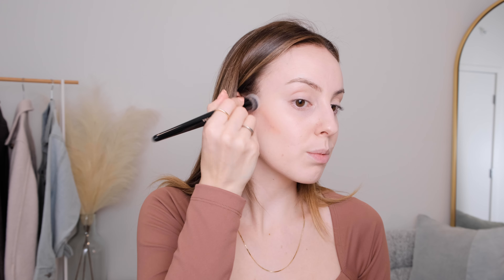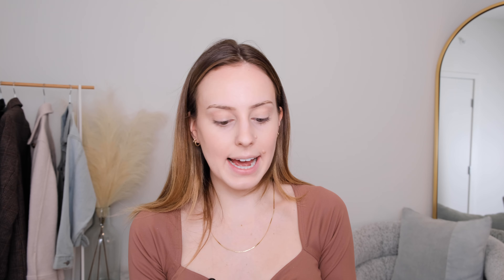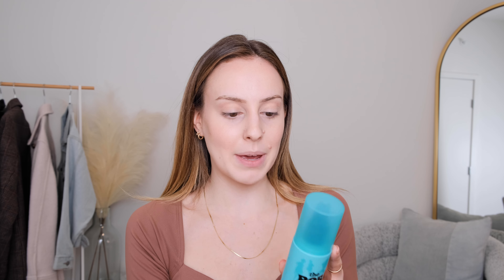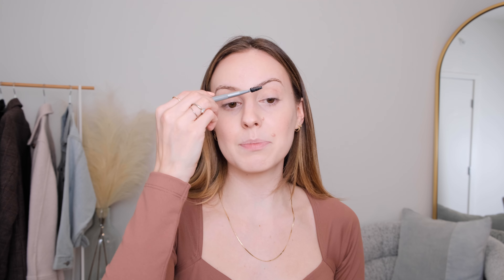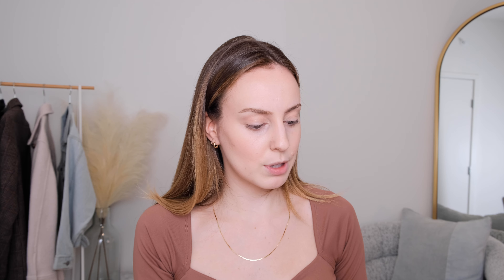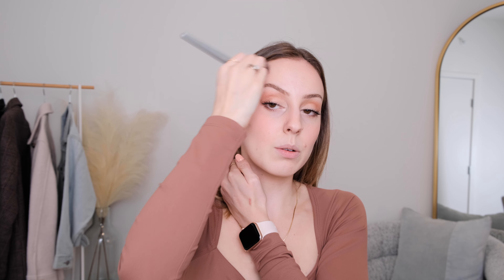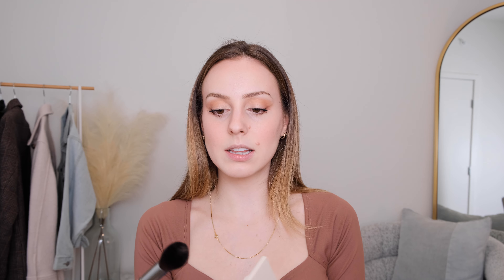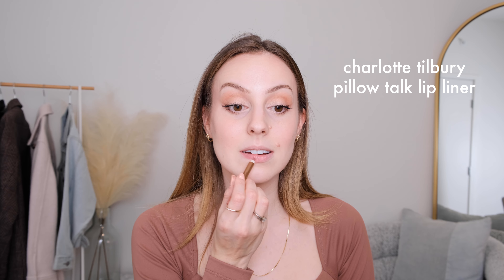SEPHORA EMPLOYEES PICK MY MAKEUP! | Ilia, Fenty, Bite, & more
Hi besties! With 2022 finally here I decided it was time to do an overhaul of my makeup routine. I went to Sephora and asked the employees to help me pick out entirely new products! I've loved the way my makeup has been looking recently so I wanted to share all products with you! I hope you love it!! :)

makeup, outfit ideas, let me style you, girly fashion, cute fashion, fashion tips, tiktok